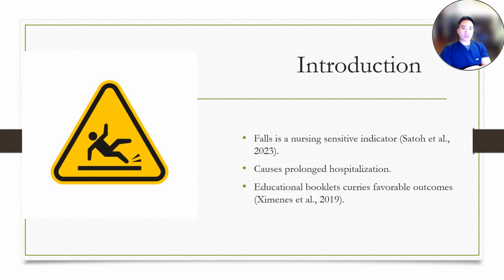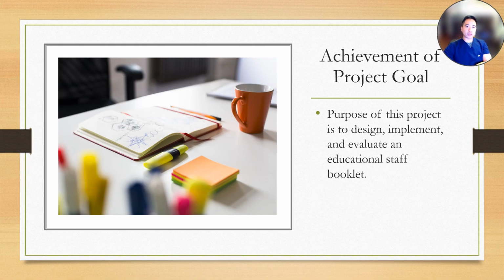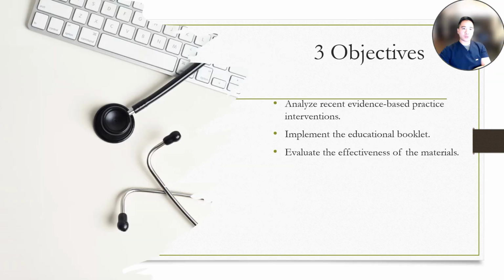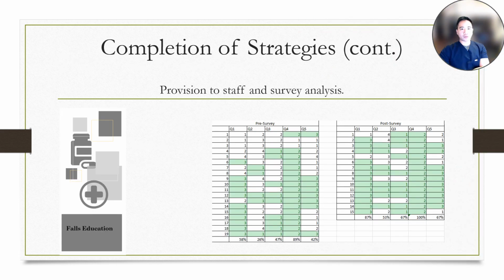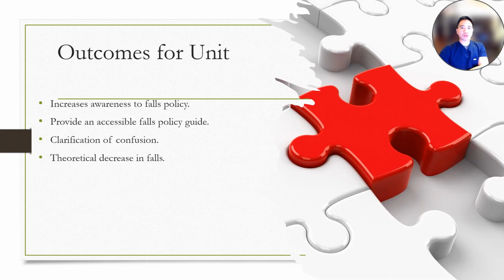Falls Education ProjectPPT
NUR456: Senior Practicum Powerpoint Presentation

NUR456_1.5_Project pamphlet.docx